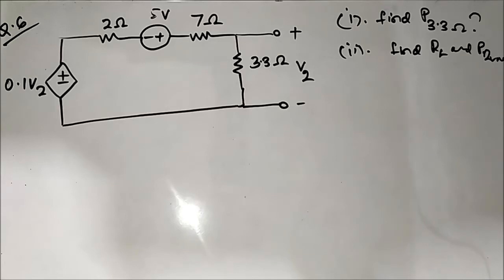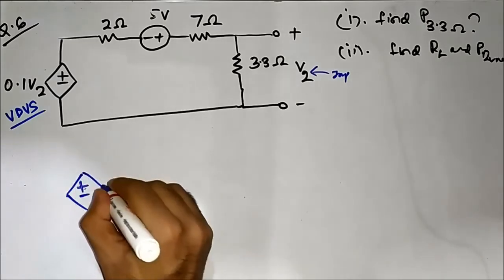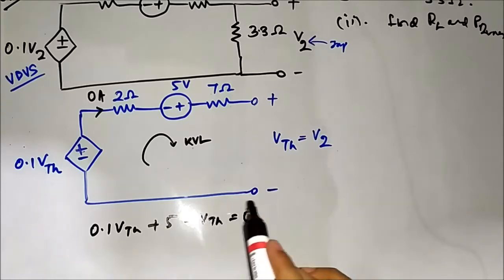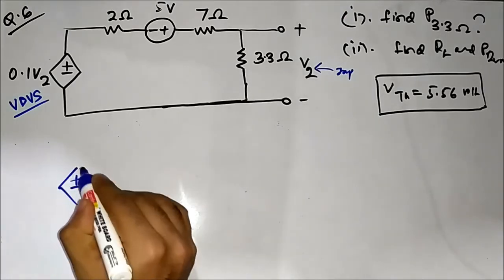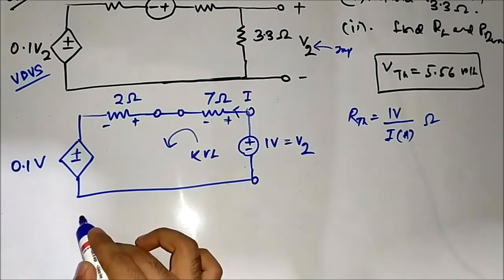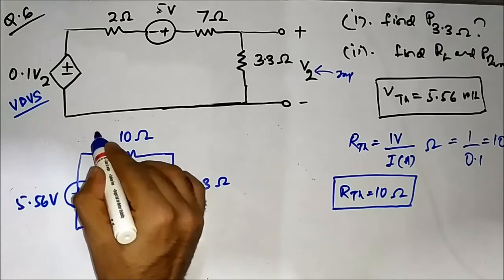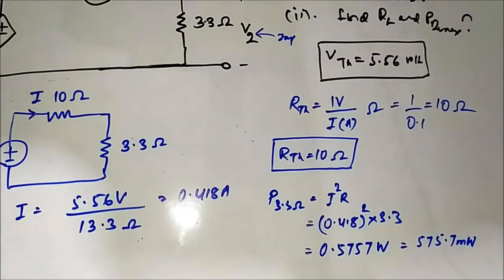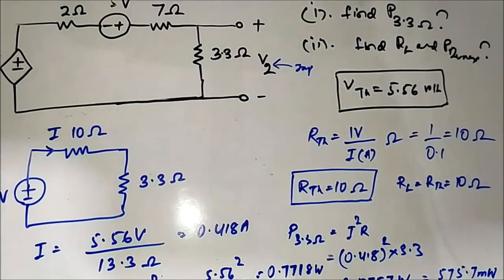Maximum Power Transfer Theorem |With Dependent Sources |Question 6 |Network Theorems |Network Theory